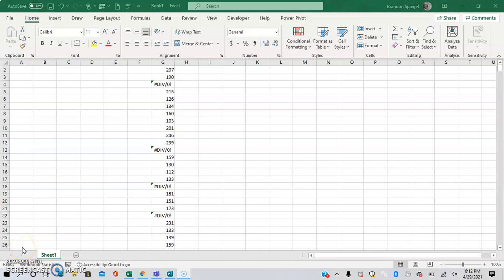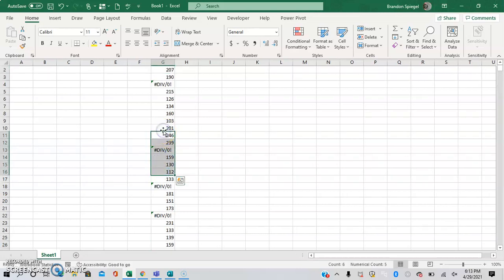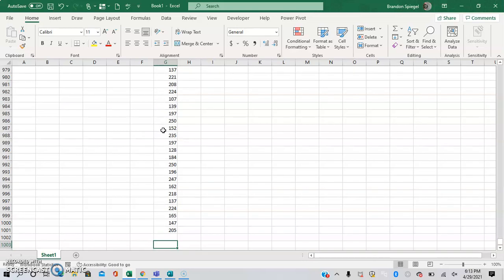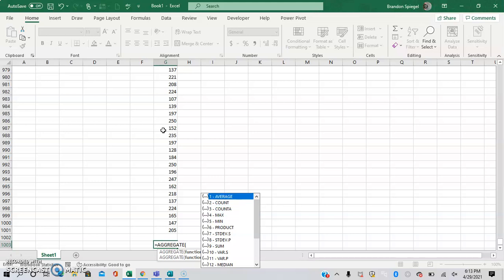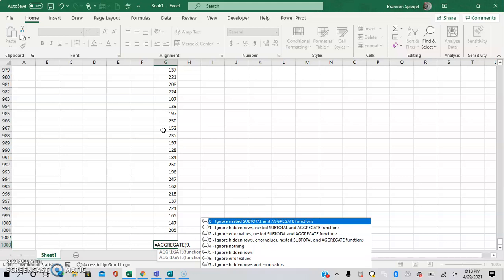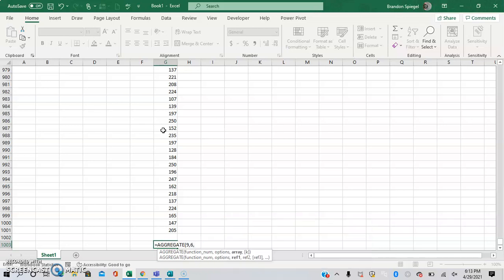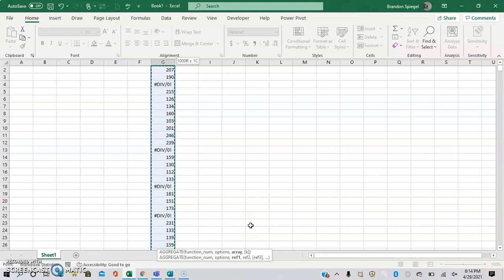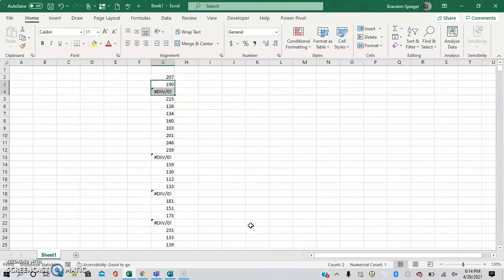How to Add A Series of Numbers In Excel While Ignoring Errors Using The Aggregate Function.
What's going on Youtube? In this tutorial, I show you how to add a series of numbers in excel while ignoring errors such as NA or DIV/0 that may be in the range of numbers that you are trying to add.

Yotta Savings -